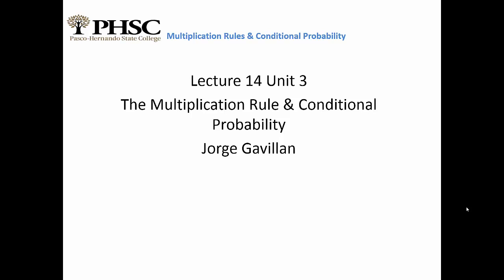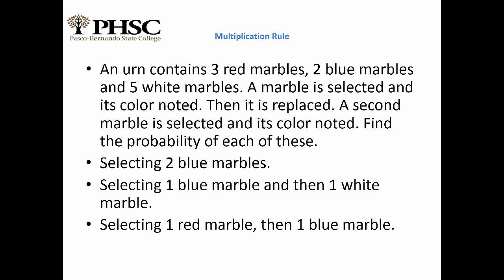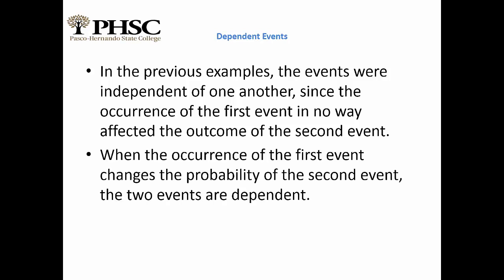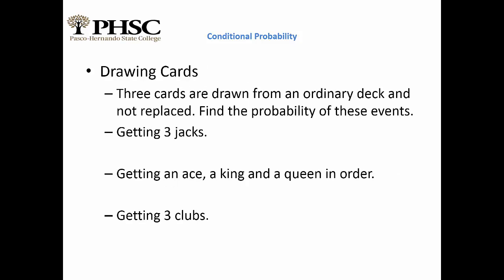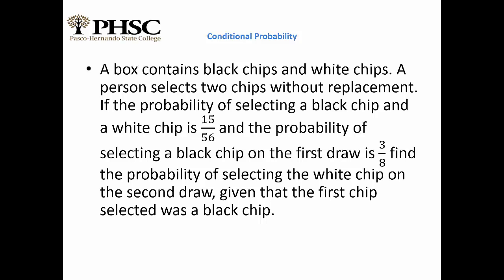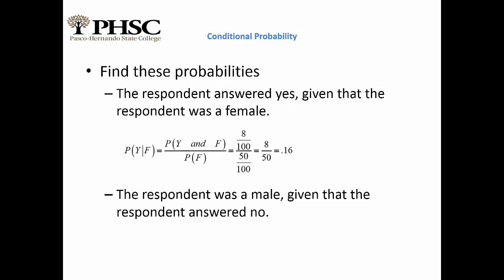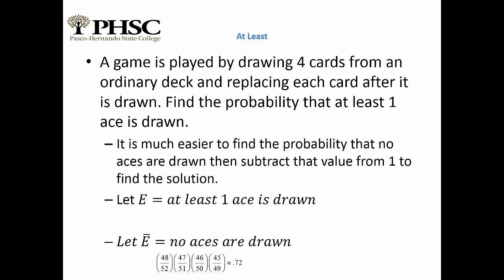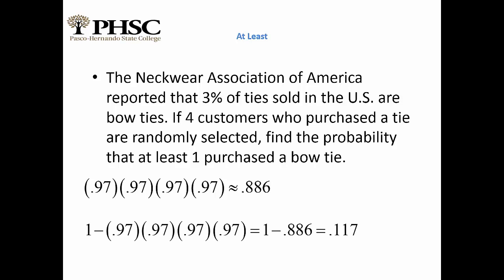STA 2023 Lecture 14 Unit 3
Multiplication Rules and Conditional Probability